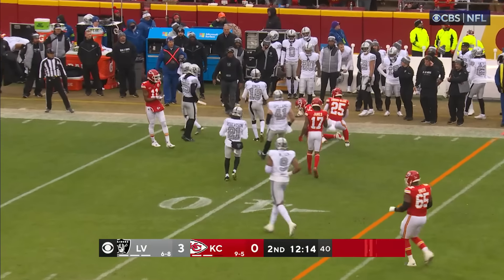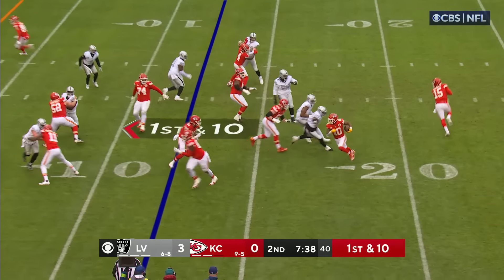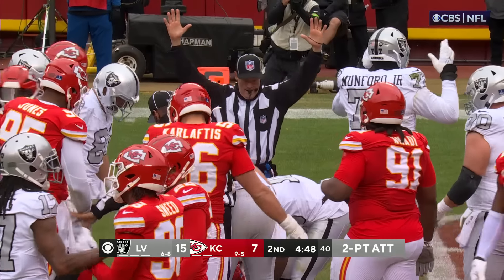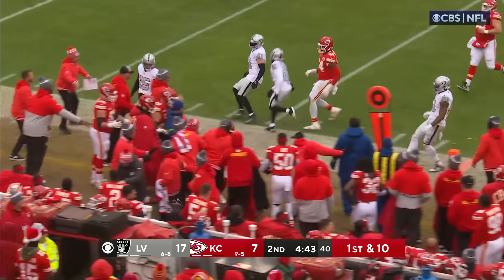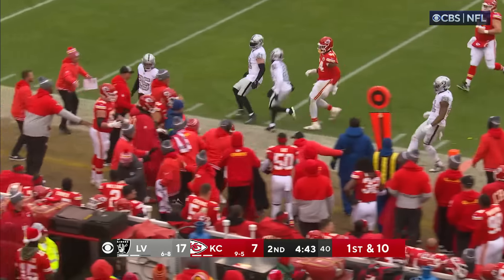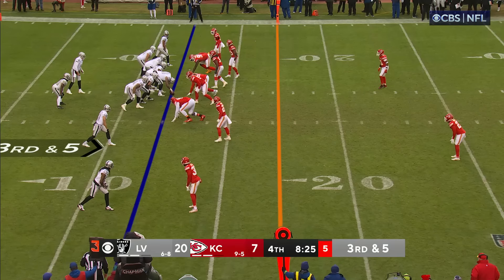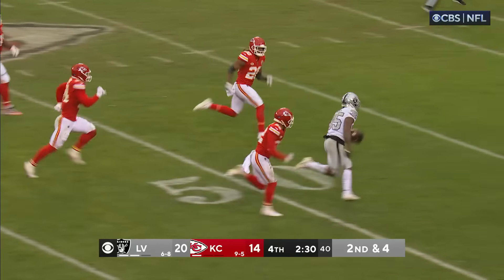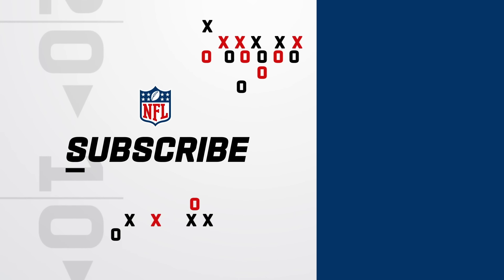Las Vegas Raiders vs. Kansas City Chiefs Game Highlights | NFL 2023 Week 16